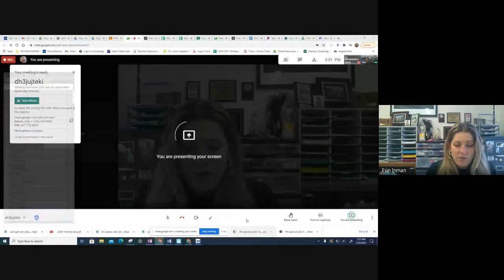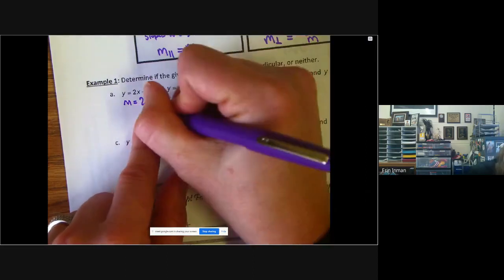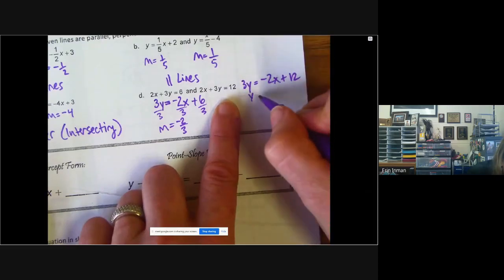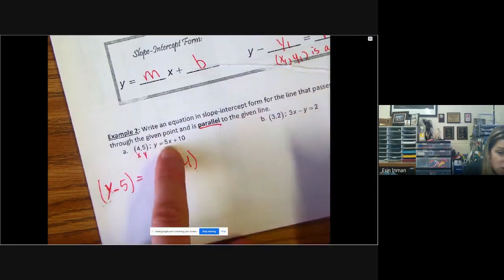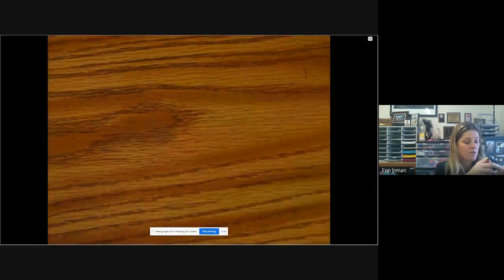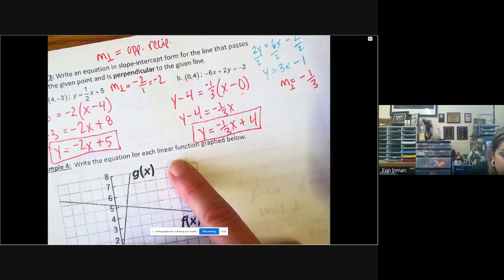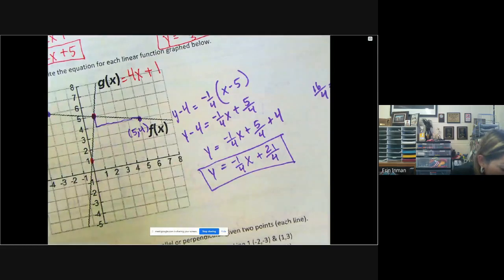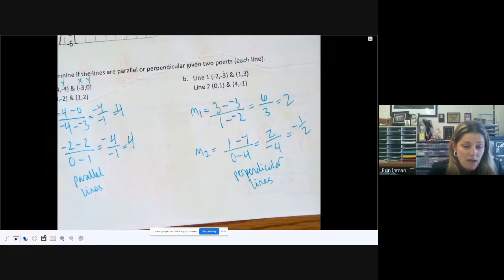How to Write Equations for Parallel & Perpendicular Lines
Review of Geometry Notes on how to graph parallel and perpendicular lines on the coordinate plane as well has how to write linear equations for the geometric lines.